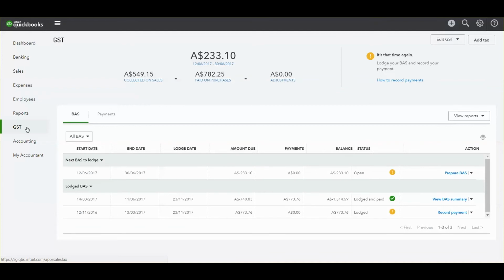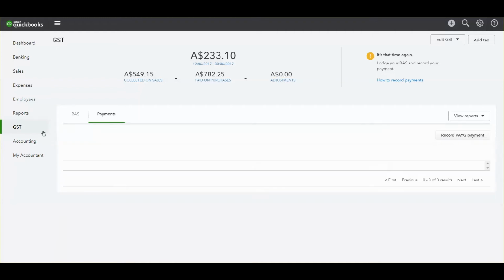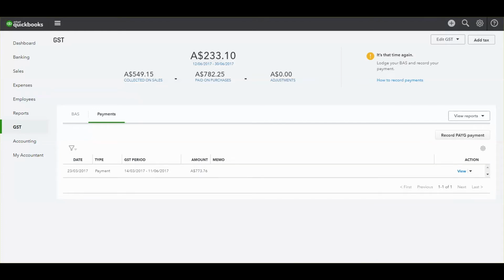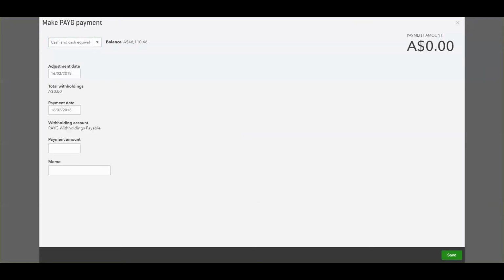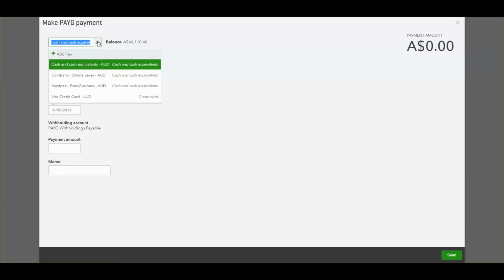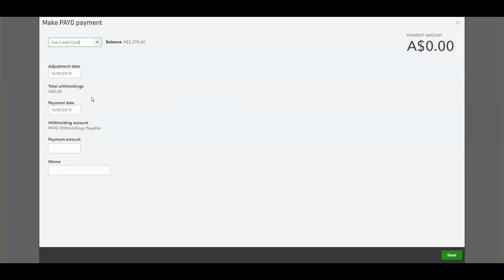Record PAYG amount | AUS